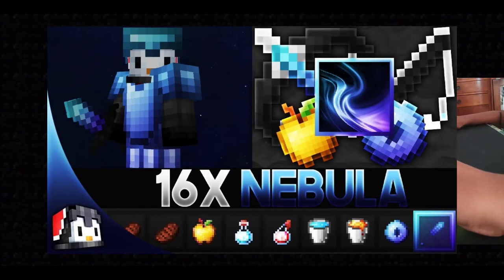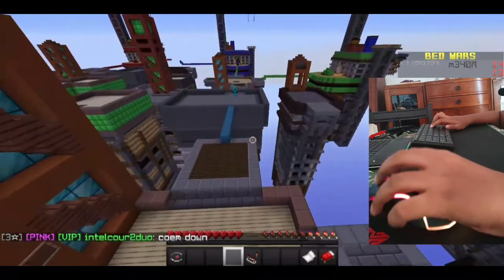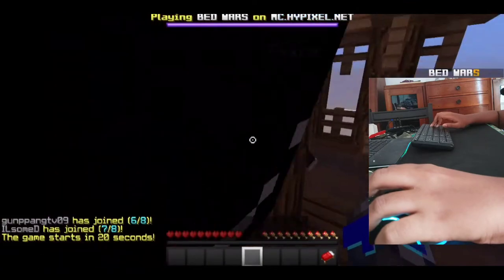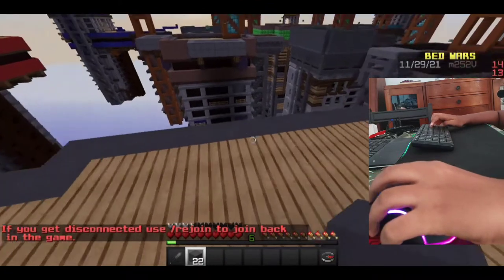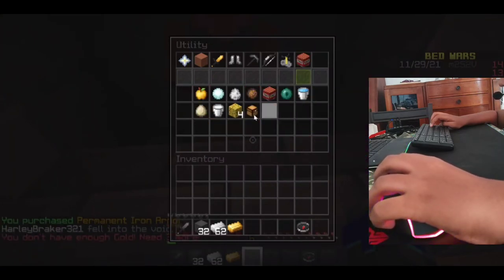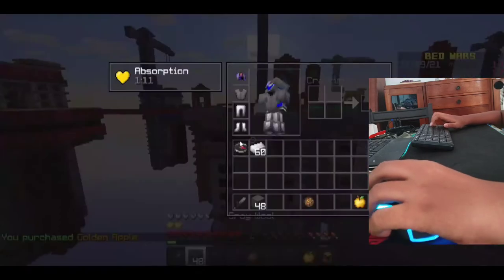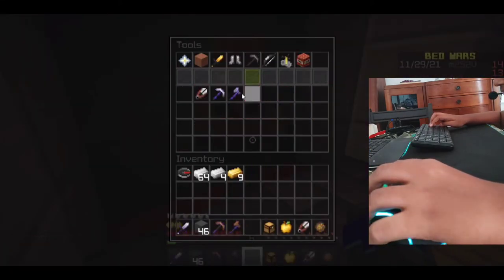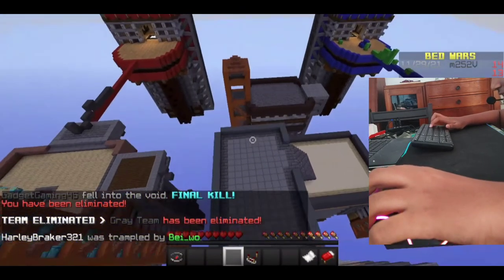Bedwars With Hand Cam